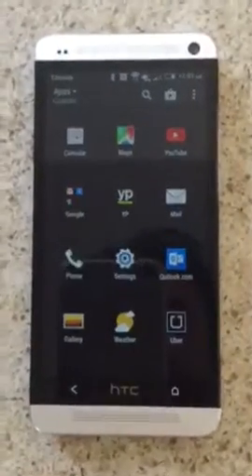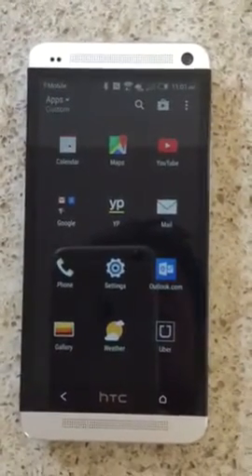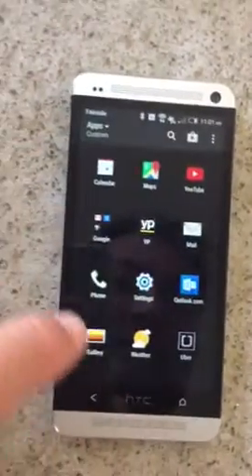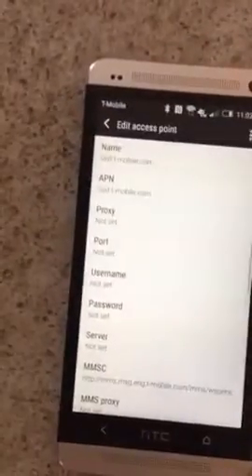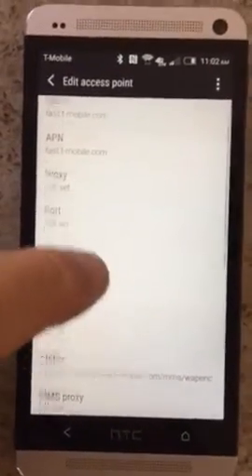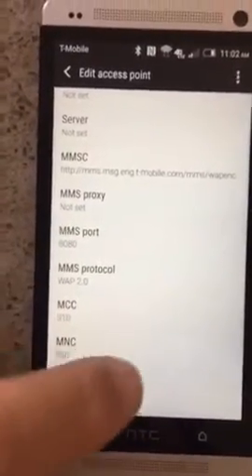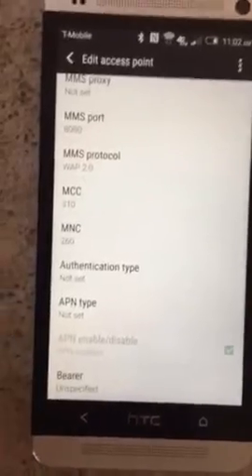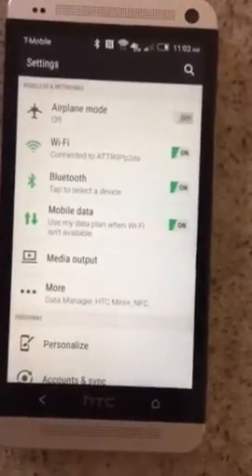IPhone 6 Plus T-Mobile MMS Setting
Having trouble sending and receiving pictures with your IPhone 6 or 6 plus.  Change your settings to those in this video and it will work.